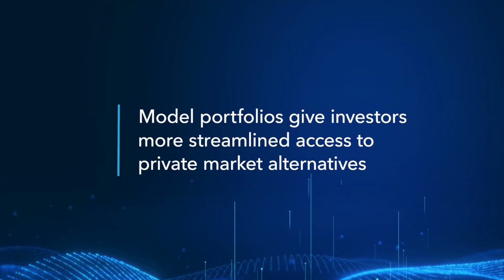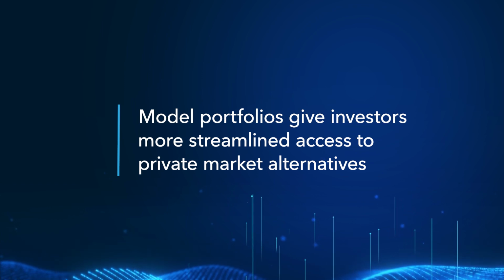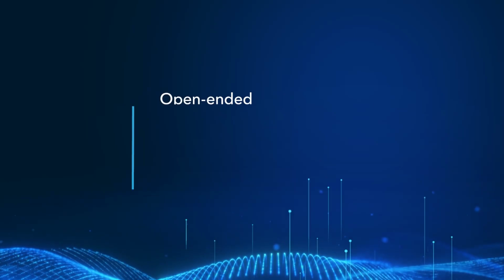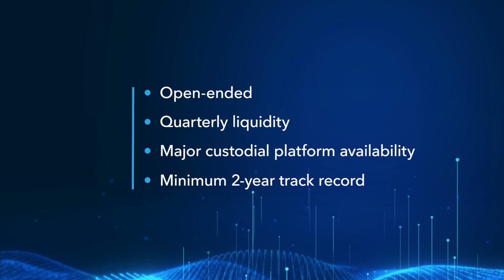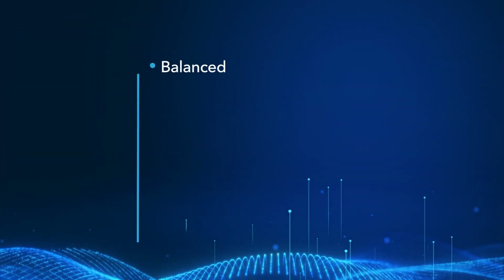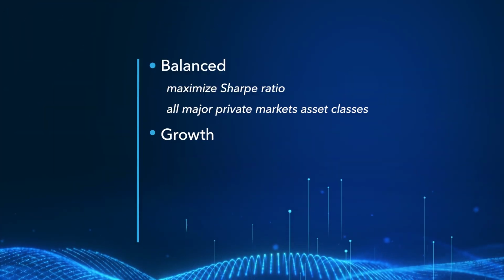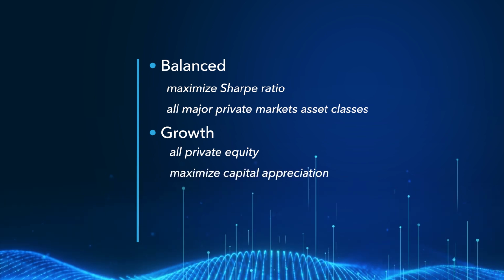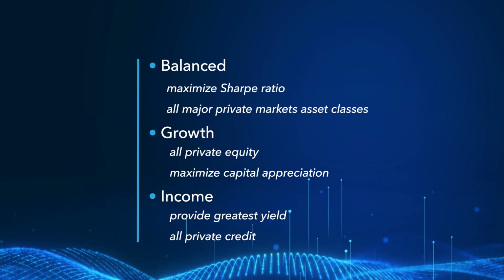How can allocating to alternative investments be simplified? | Beyond 60/40 Ep. 36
In this episode, Anastasia Amoroso, iCapital Chief Investment Strategist, is joined by Owen Boyle, Vice President of Research and Education at iCapital, to tackle the Question of the Month: "How can allocating to alternative investments be simplified?"

They explore how model portfolios, designed to address specific investor goals like balanced returns, growth, or income, provide diversified exposure to private market alternatives in a streamlined manner. Owen explains the art and science behind curating a focused universe of alternative investment funds, and how iCapital's technology simplifies the subscription and administration process for advisors and investors. Tune in to discover how iCapital's pre-built, goal-oriented solutions can make alternative investing more accessible and efficient.

Have a question about alternative investing?